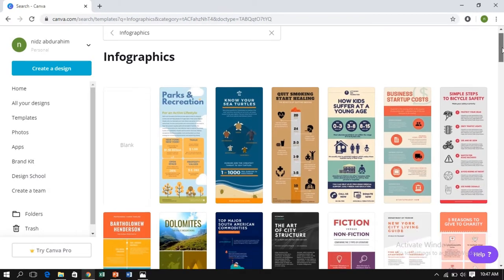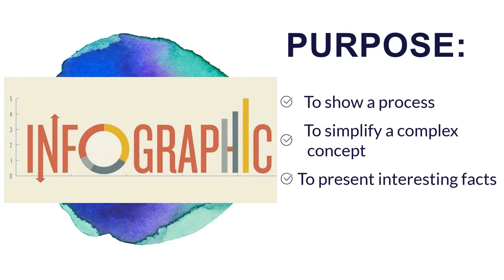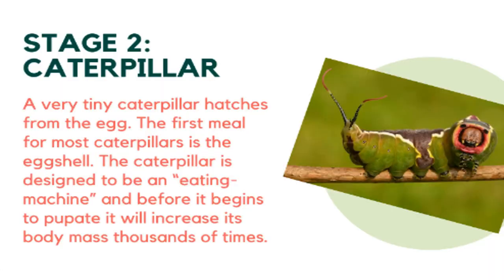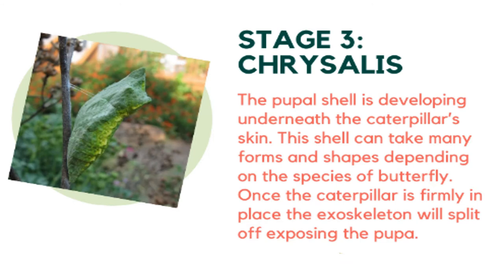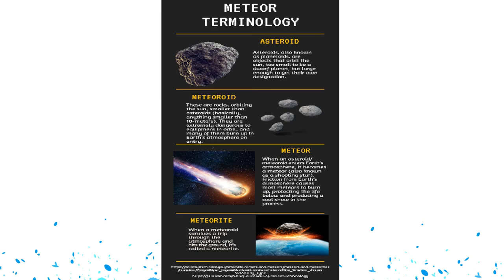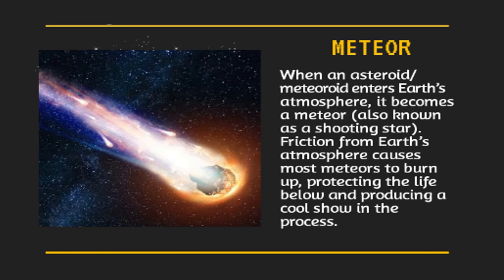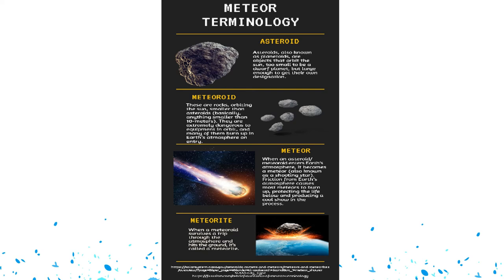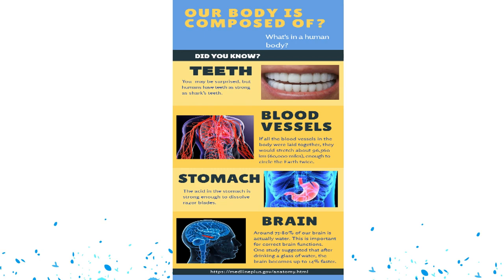INFOGRAPHICS|DIGITAL INSTRUCTIONAL MATERIALS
These are designed to provide information to their readers using various visuals such as texts, pictures, drawings, diagrams, graphs, etc.

by: Dingding, Sylvan
      Abdurahim, Nidzraleen
     Hawari, Julie Fatmah